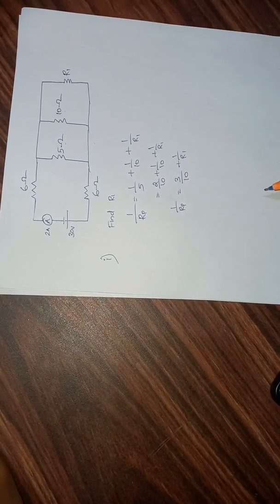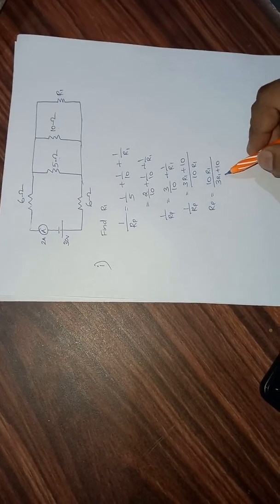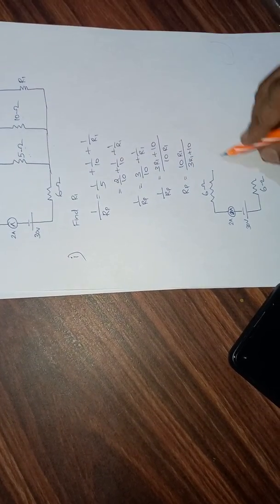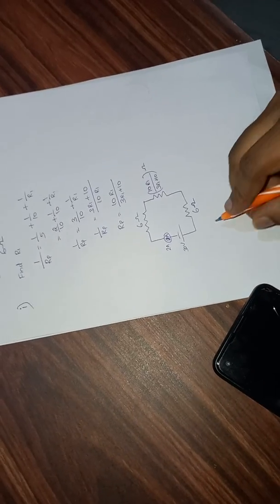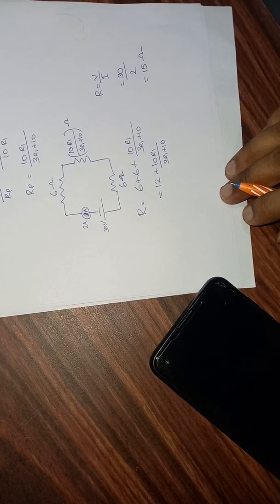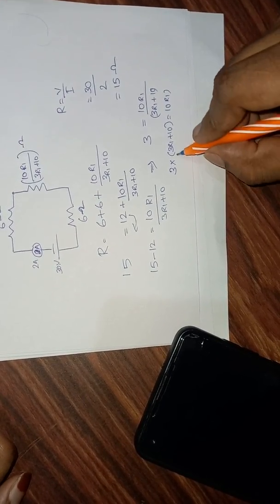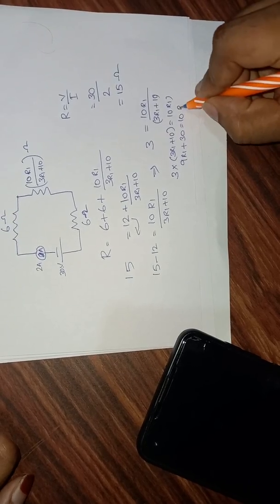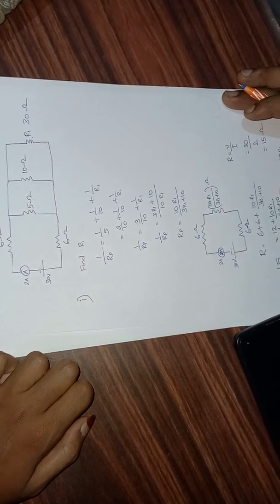In the above circuit, if the current reading in the ammeter A is 2A, what would be the value of R1?